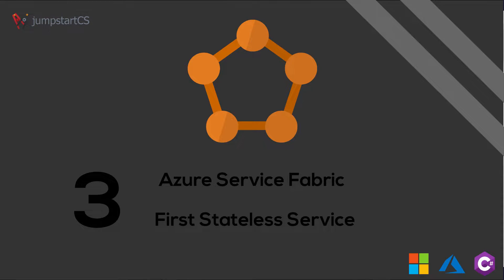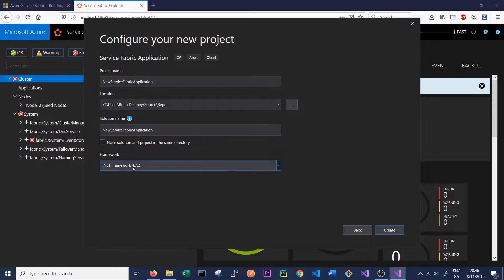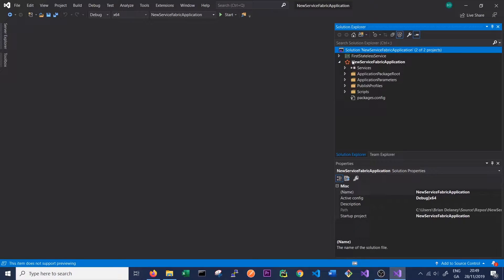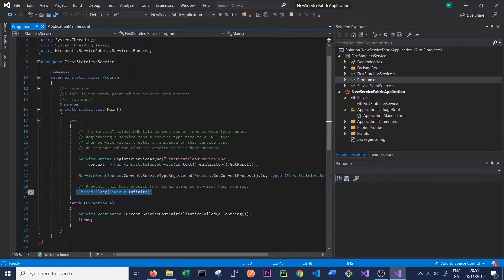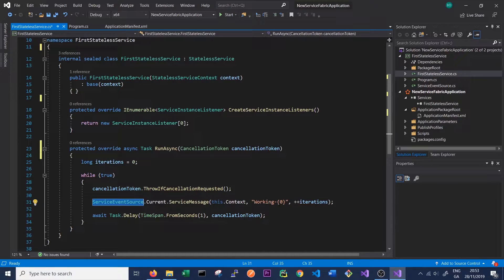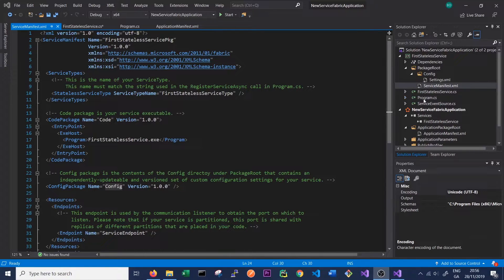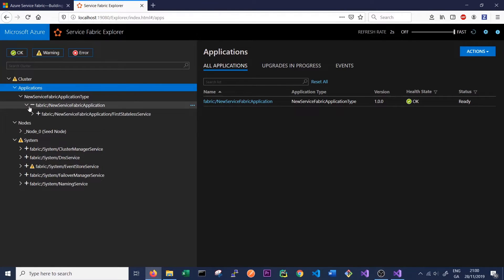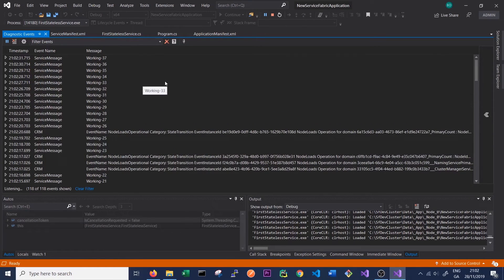Azure Service Fabric - Tutorial 3 - First Stateless Service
In this video tutorial we will deploy our very first service to our Service Fabric Cluster. We will run our cluster locally and learn how both to publish and debug our service using Visual Studio 2019.

Service Fabric is a Platform as a Service offering that allows developers to quickly develop cloud scale, highly available and highly scalable applications. A stateless service is the most simple service that can be developed using the Service Fabric programming model. It contains no state and cannot be partitioned but can be replicated for high availability.